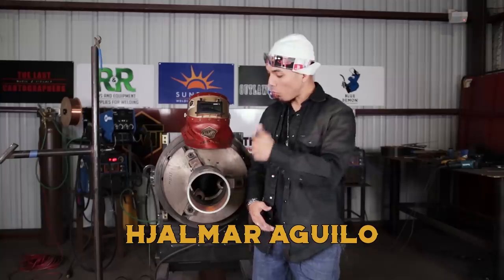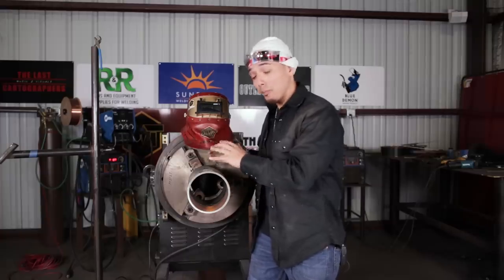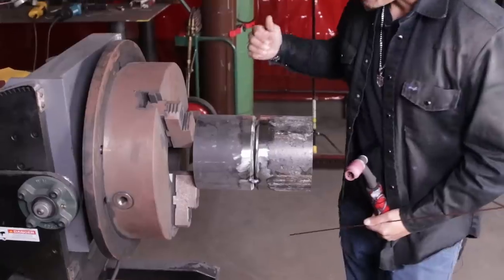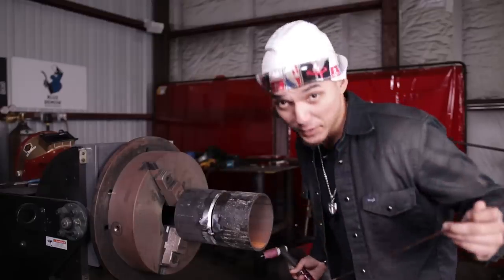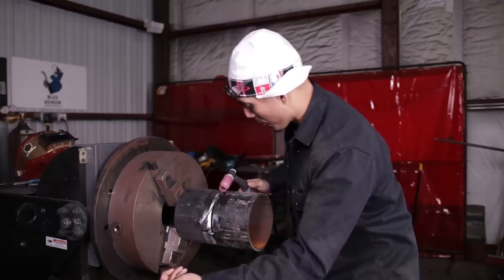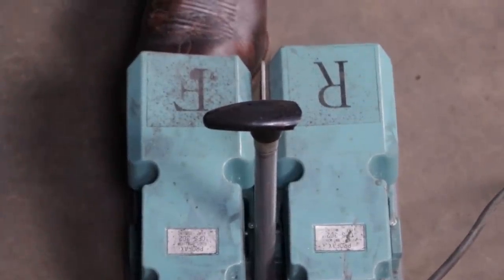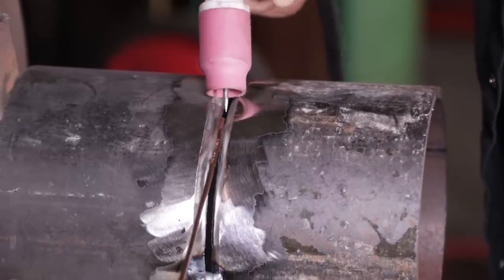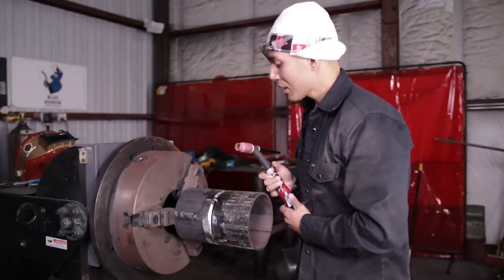TIG Pipe Rollout Welding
This week we got another roll-out class but this time on TIG! Once you put the practice in coordinating your feet and your hands using a welding positioner can be very simple! Learn! Burn! Earn!